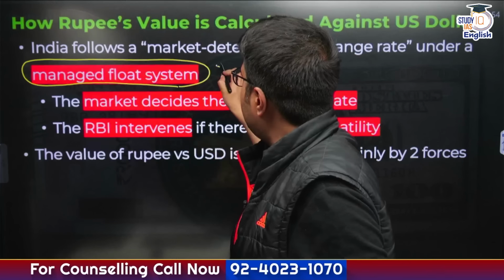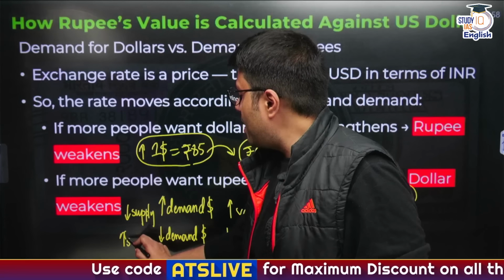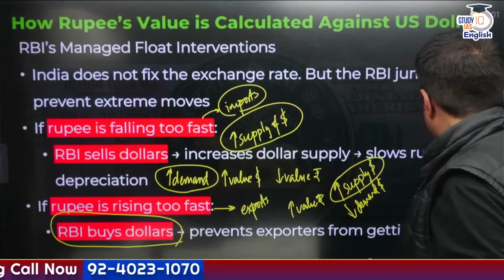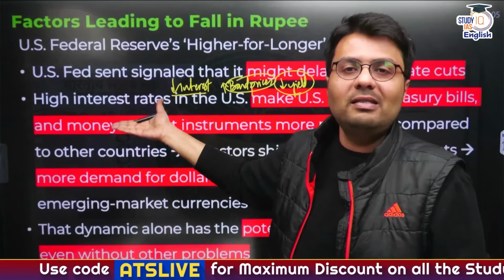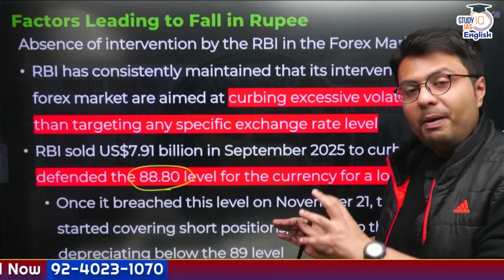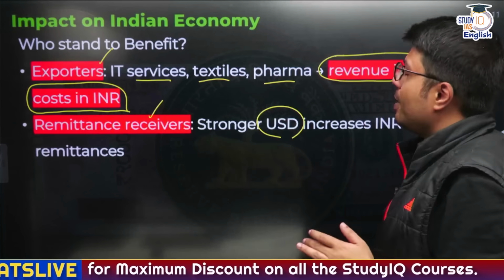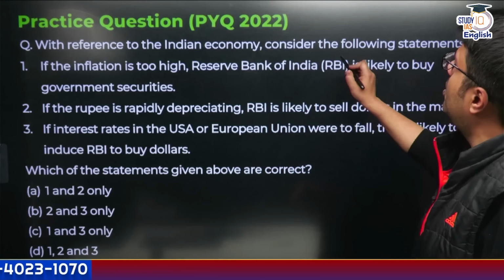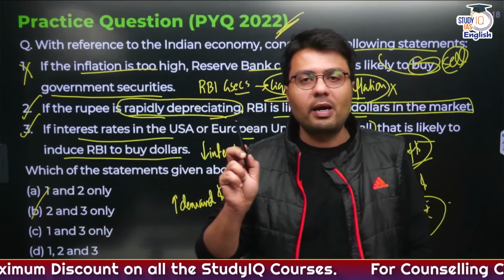Rupee at Record Low: What It Means for Inflation, Imports & More | Ankit Singh | StudyIQ IAS English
Turn your UPSC dream into Reality With StudyIQ IAS English UPSC Courses :-

🚨 UPSC IAS 2027 P2I Foundation Resolution+ November English Batch
Sale Ending On 30th November '25

🚨UPSC IAS 2028 P2I Foundation Resolution+ November English Batch

🚨Success in Prelims (SIP) Crash Course November English Batch
The Indian rupee recently hit historic lows — but what does that really mean for you? From expensive imports and rising fuel prices to costlier foreign travel — the ripple effects of a weaker rupee reach everyday life. At the same time, some export-driven industries and overseas remittance earners may gain.
In this video, we explain:
- Why the rupee is falling (capital outflows, global dollar strength, trade tensions).
- How it affects imports, inflation, fuel, electronics, and the cost of living.
- The impact on travel, education abroad, remittances, exporters, and some industries.
- What individuals and investors can do to protect themselves against currency volatility.